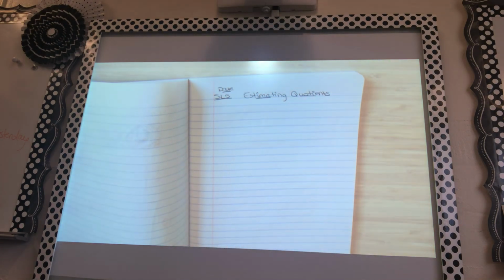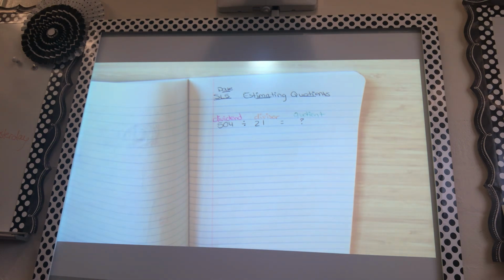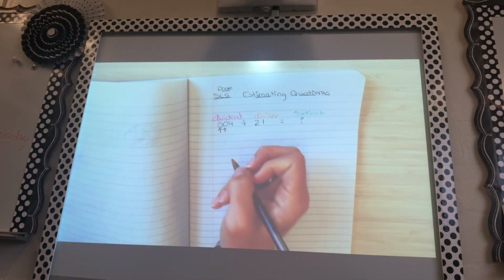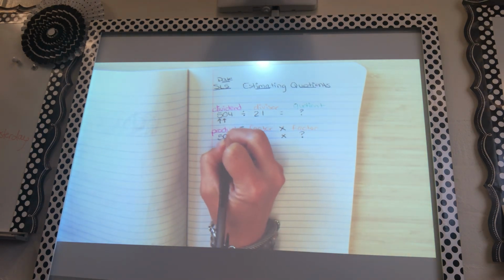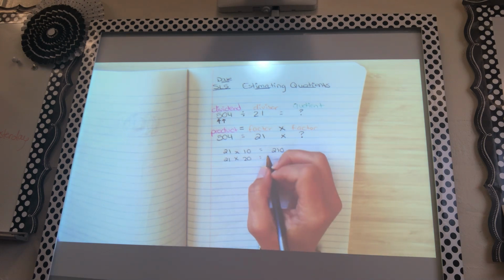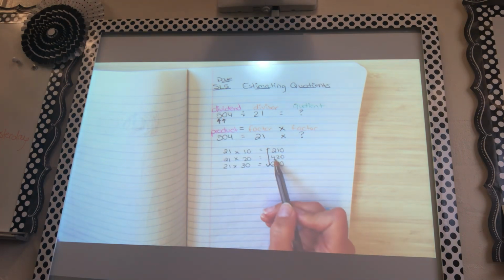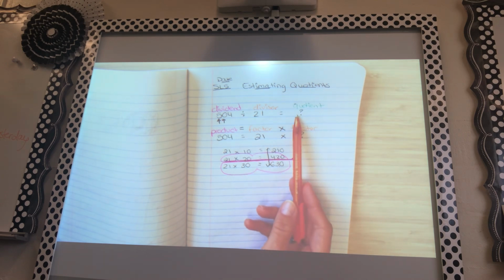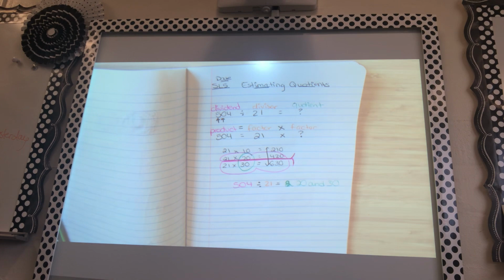S2L5 Estimating Quotients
Estimating quotients in a division problem.